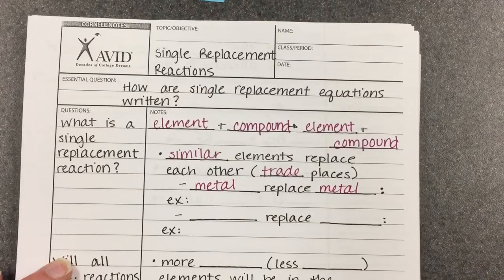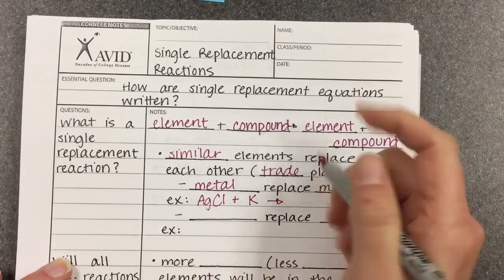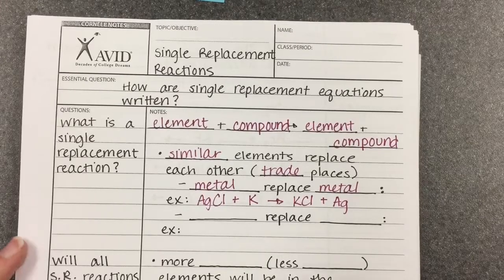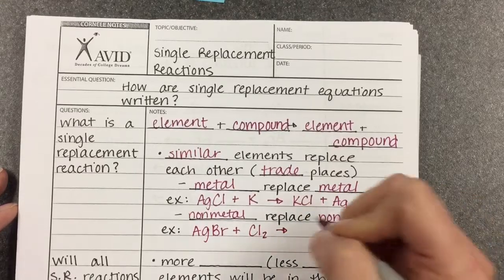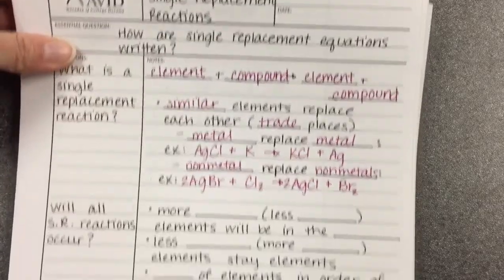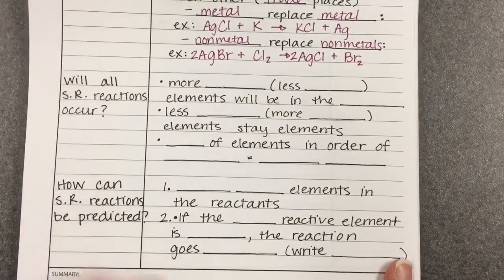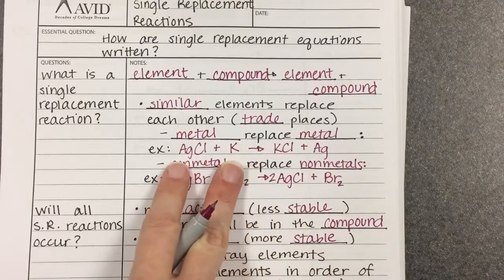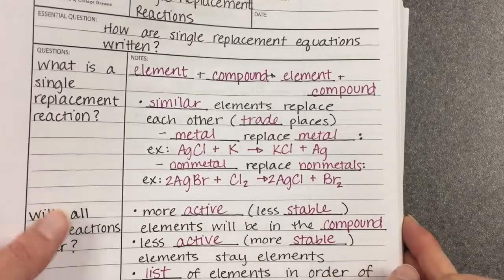Single Replacement Reactions